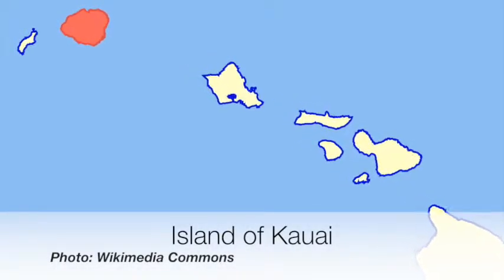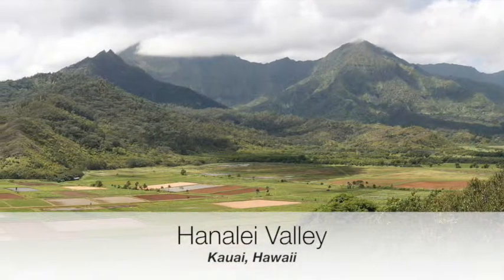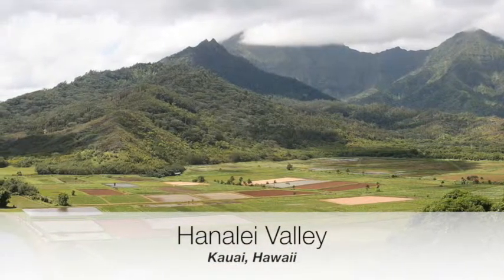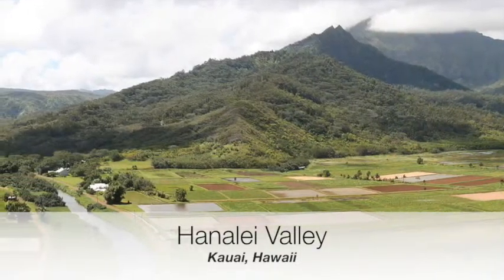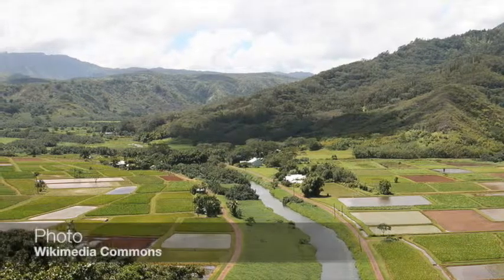MacKenzie Explaining It All 062215